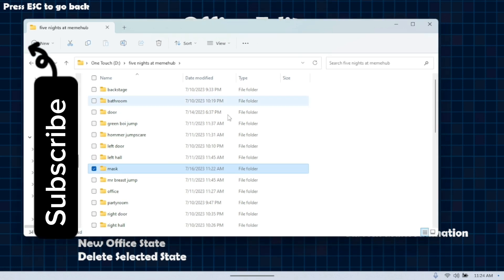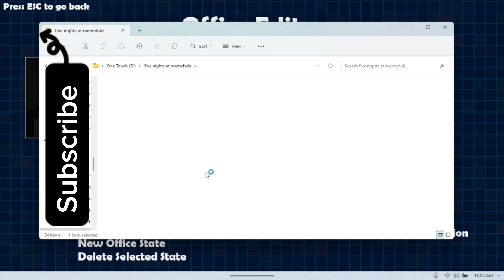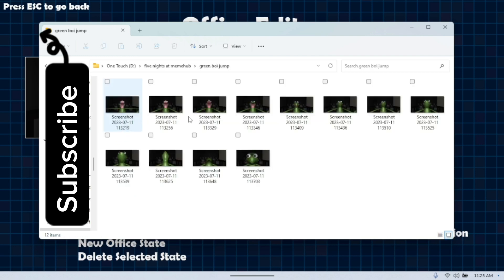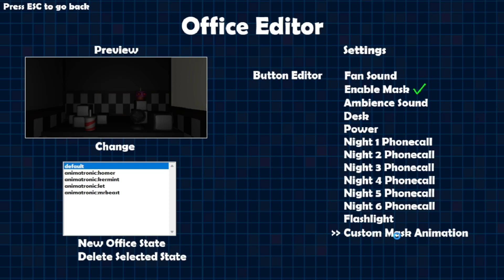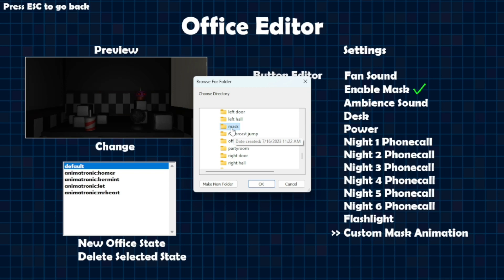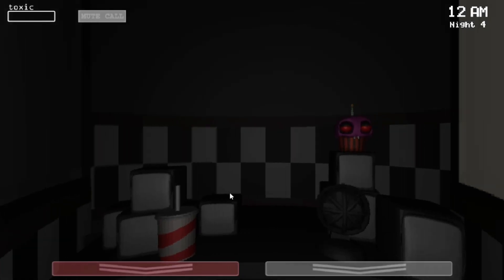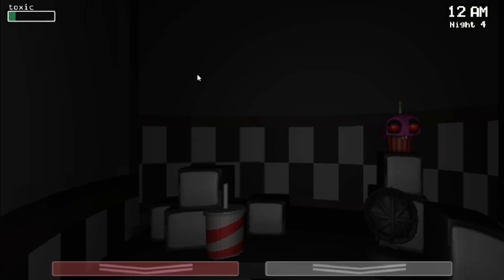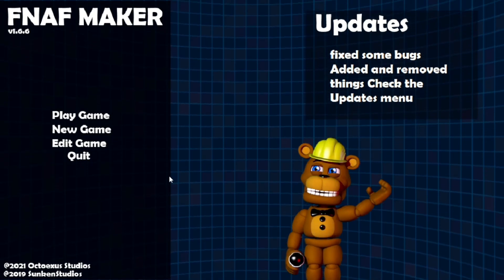How to make a custom mask in fnaf maker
this is how to make a custom mask in fnaf maker
please do not make a fnaf fan game and sell it for money that is very illegal if you want to share it to the world do not sell it put it on itch or game jolt for free
if you are reading this part of the description then I am going to make videos on what you guys make so if you make a fnaf game put it in the comments and maybe I will play your fnaf maker game I can't wait to see you try to make your own fnaf game.
tags so people will see the video